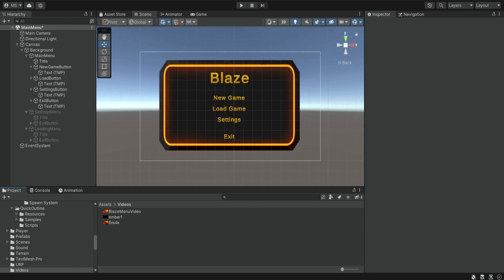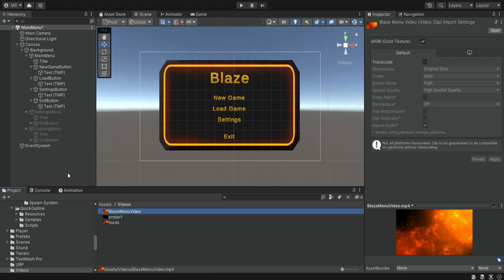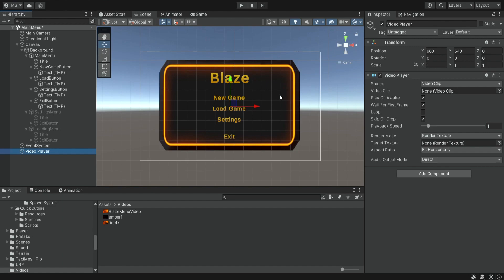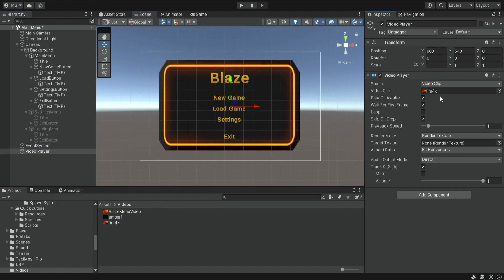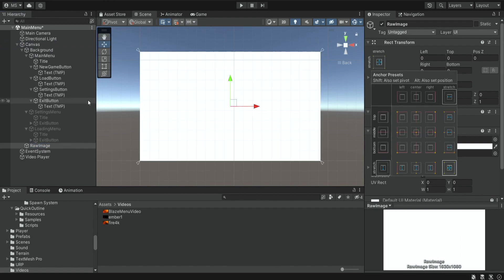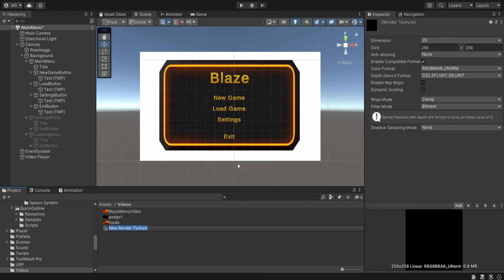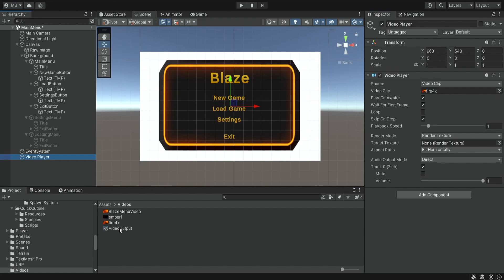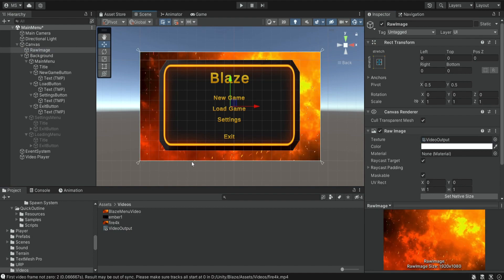HOW TO PLAY A VIDEO IN UNITY TUTORIAL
In this short, video we will learn how to play videos inside Unity.